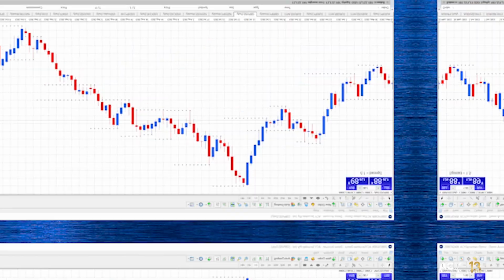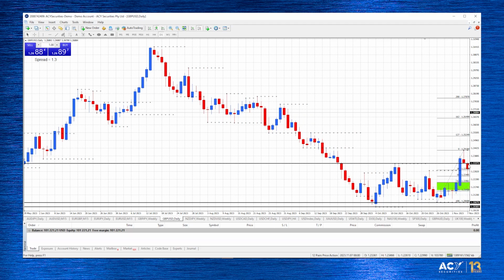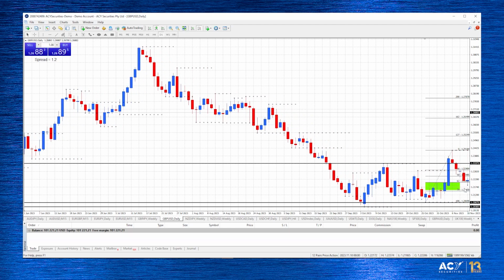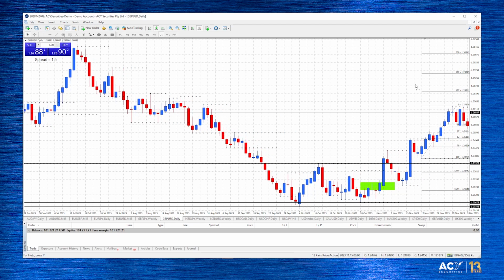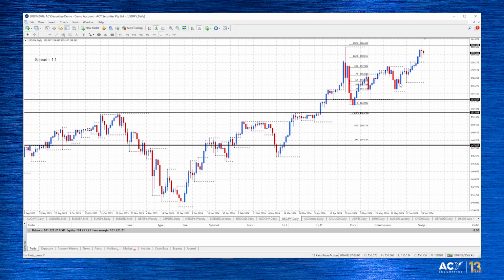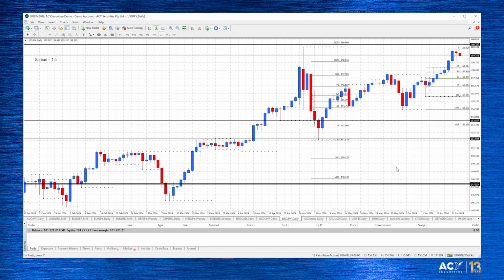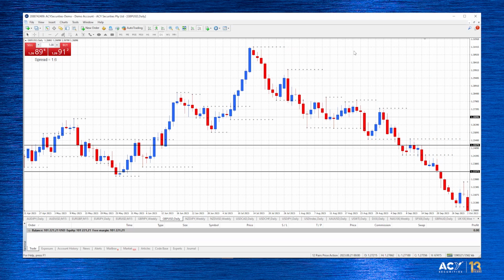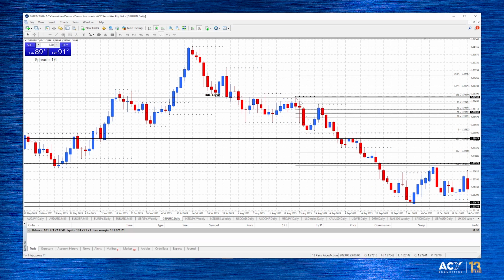Mastering Fibonacci Retracement Zones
Welcome to Part 3 of our essential 5-part Forex trading education series! I'm Nathan Bray, Senior Account Manager at ACY Securities and in this module, we dive deep into using Fibonacci retracement zones to identify potential reversal points during market pullbacks. You'll learn how to combine trend analysis with support and resistance to pinpoint optimal trading zones with high confluence, allowing you to plan trades in advance.

What You'll Learn:
- **Fibonacci Retracement Zones**: Discover how to use this powerful tool to spot potential market reversals.
- **Trend Analysis**: Build on your knowledge from Parts 1 and 2, focusing on identifying and leveraging market trends.
- **Support and Resistance**: Integrate major support and resistance levels with Fibonacci retracement to enhance your trading strategy.
- **High Confluence Trading Zones**: Learn to identify key market levels with multiple confirmations for higher probability trades.

Why This Matters:
Combining these three elements—trend, support and resistance, and Fibonacci retracement—provides a robust framework for identifying key levels in the market. This approach increases the likelihood of successful trades by offering multiple confirmations of potential price movements.

Dive into the charts and learn how to apply Fibonacci retracement levels effectively. By the end of this module, you'll be equipped with the knowledge to identify and trade off key levels in the market confidently.

**Don't miss out! Watch now to elevate your Forex trading skills.**

Phone:
Australia